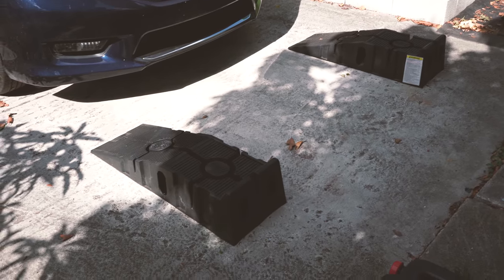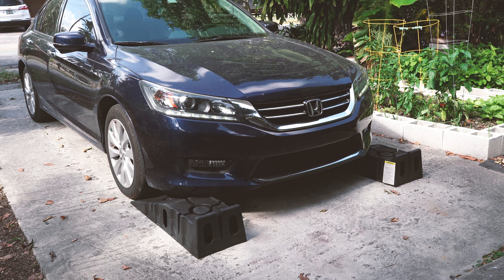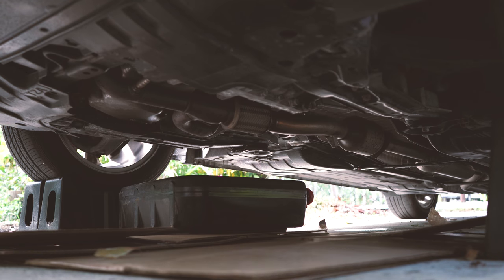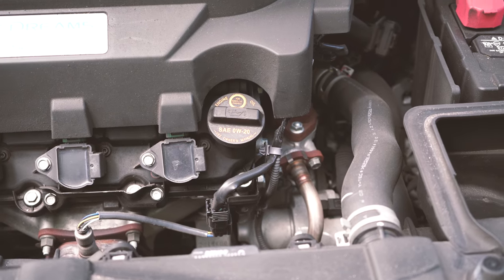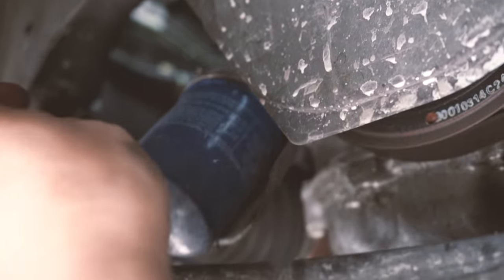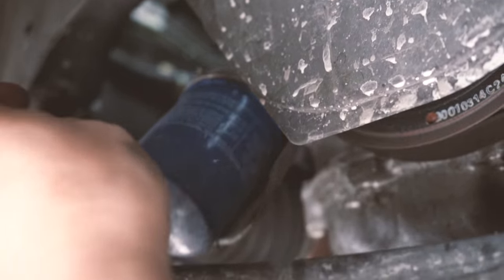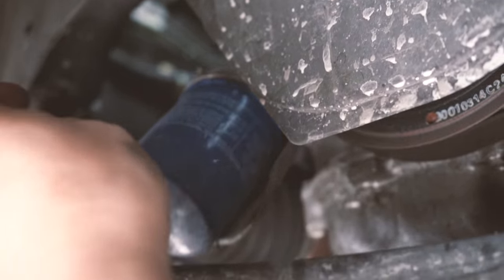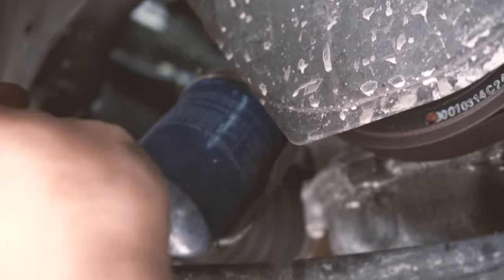How To Change Engine Oil 2013-2015 V6 Honda Accord (Sony A7 III 4K HD)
In this video, I'm showing you how to change the engine oil in your 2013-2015 V6 Honda Accord.

It's very easy to do and doesn't require much tools to do the job, and takes less than an hour of your time.

Recorded on Sony A7 III mirrorless digital camera with kit zoom lens, 60mb/4K 30fps, color graded in Premiere Pro CC.